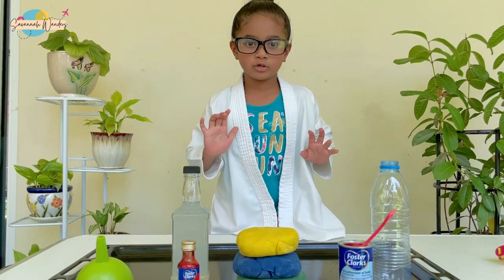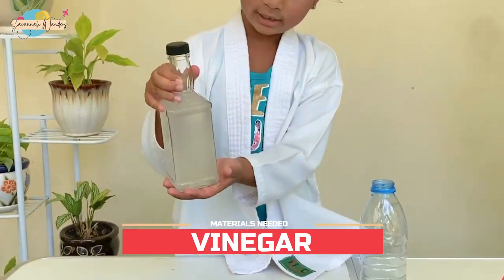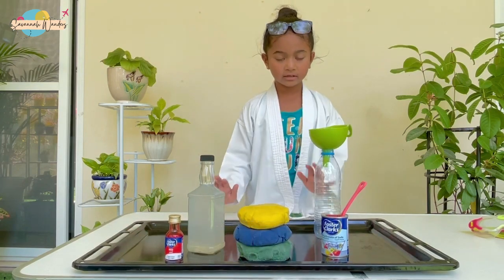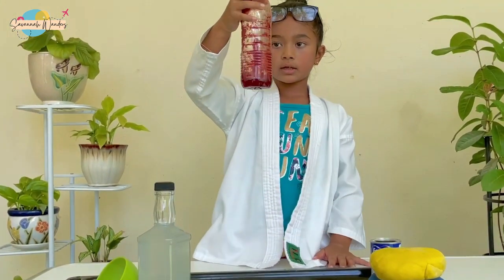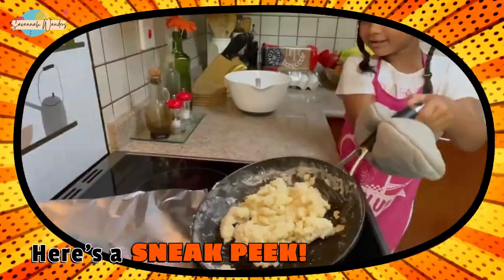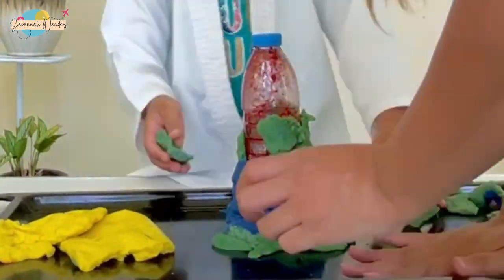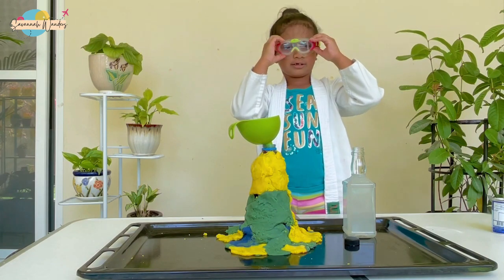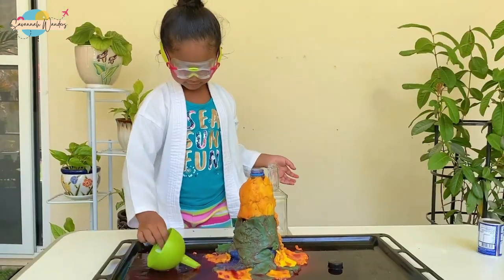How to make a Volcano Eruption Science Experiment | Simple and Easy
Learn how to make a Volcano Eruption DIY Science Experiment! Find out how to make an erupting volcano with materials found in your kitchen i.e. baking soda, vinegar and food coloring. It is a fun activity for the kids and the whole family.

The bicarbonate of soda is a compound of sodium, hydrogen, carbon and oxygen. In the chemical reaction, it breaks up when it comes in contact with the vinegar. The carbon and oxygen separate from the other elements. Together they form a gas, carbon dioxide.

and